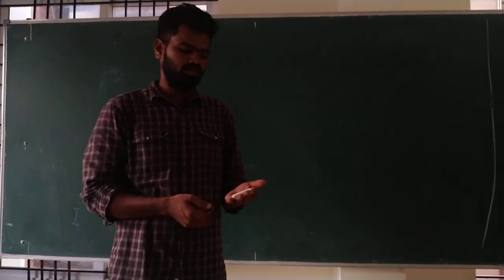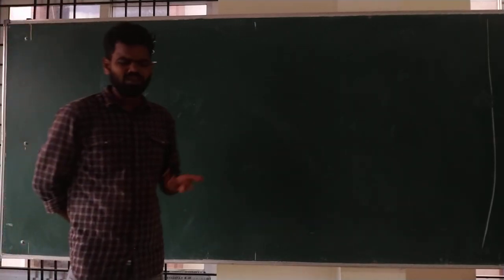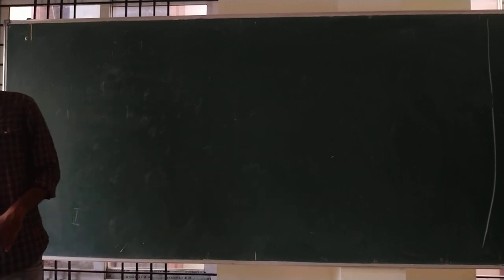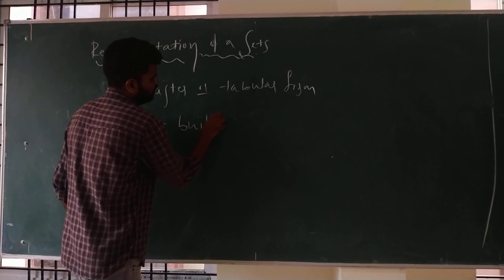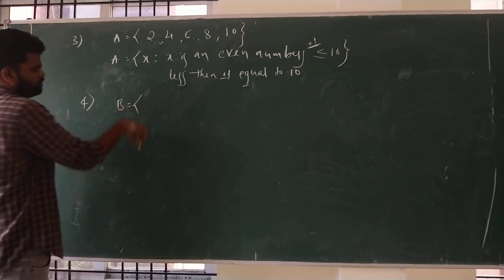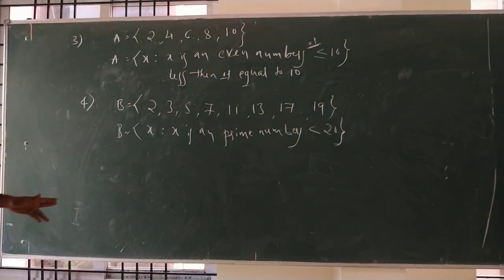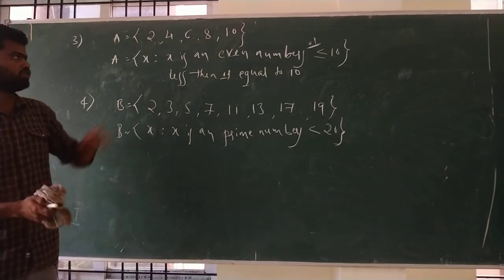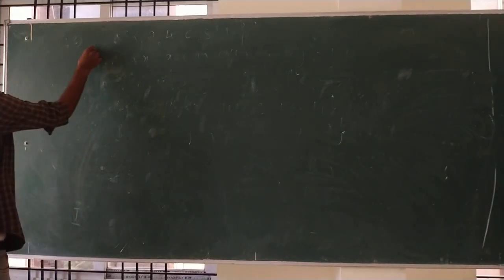PU-1 || MATHEMATICS || PART- 1 || SETS || By Prof. NAVEEN SARAWAD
MATHEMATICS-Bendre PU College Dharwad